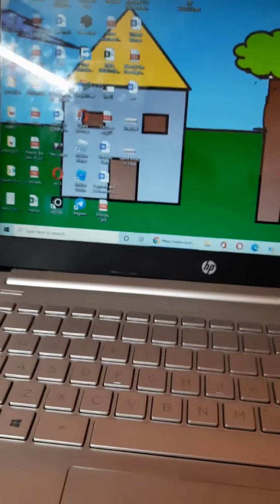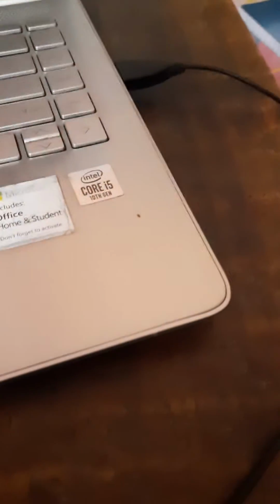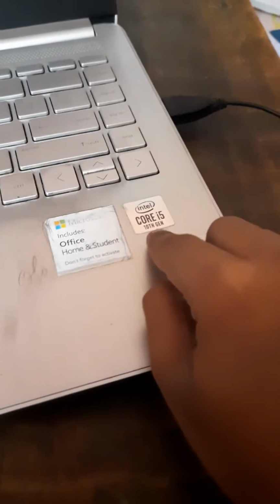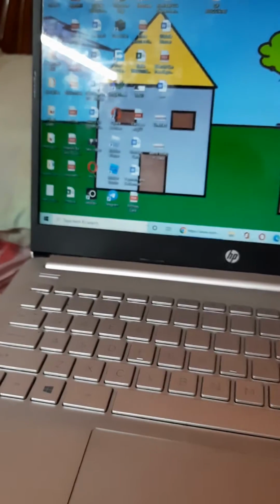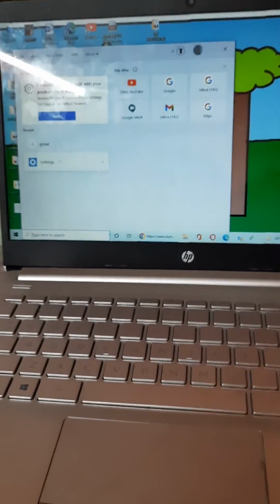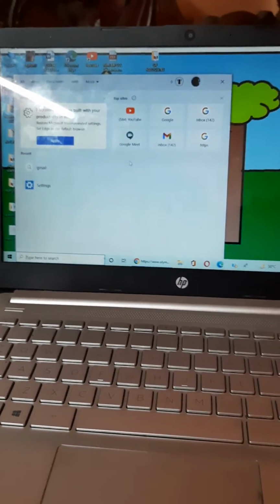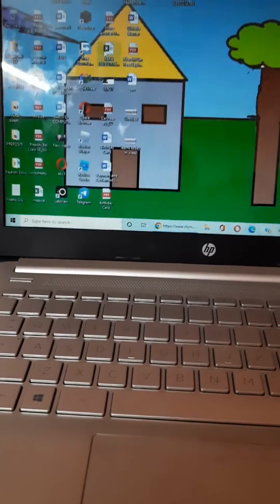DRAWING MY CHANNEL LOGO IN MS 🎨 🖌 PAINT